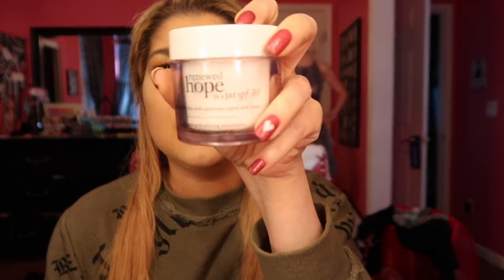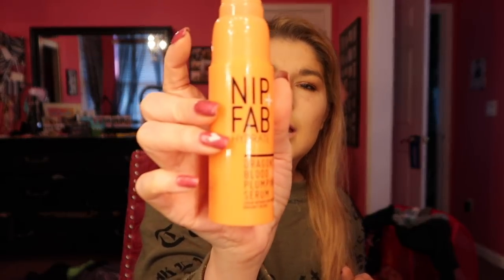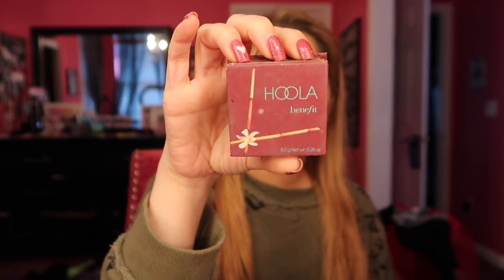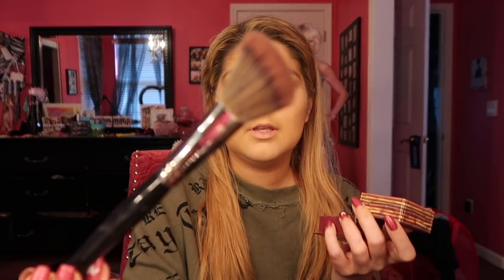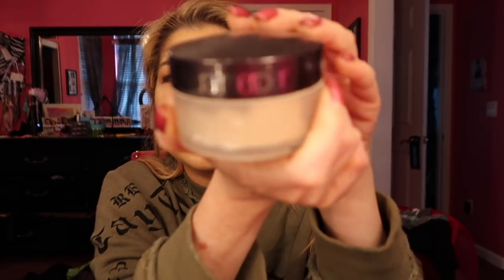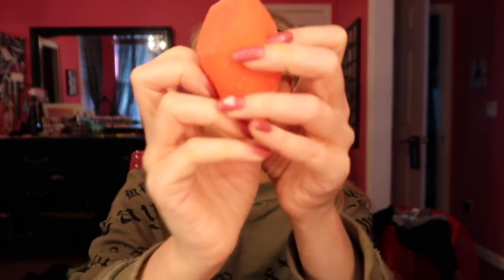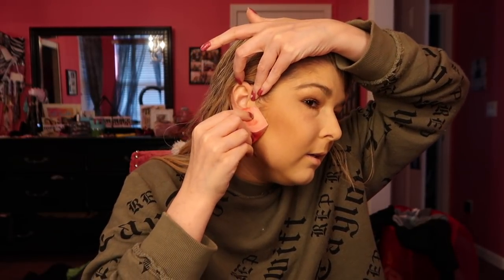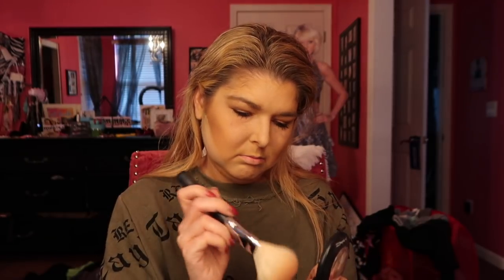HOW TO CONTOUR A MOON FACE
My life journey on camera with Cystic Fibrosis and a DOUBLE LUNG TRANSPLANT!

Breathe In: A Cystic Fibrosis Podcast

Salty Cysters Etsy Store-

Overtype Design-